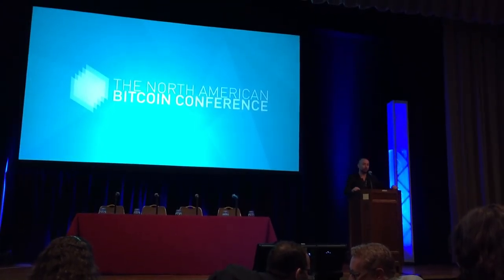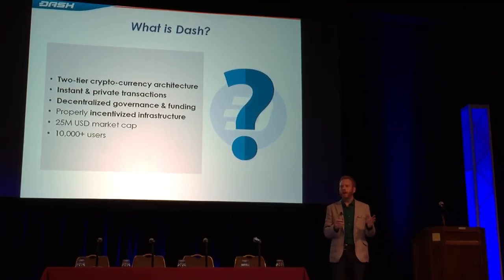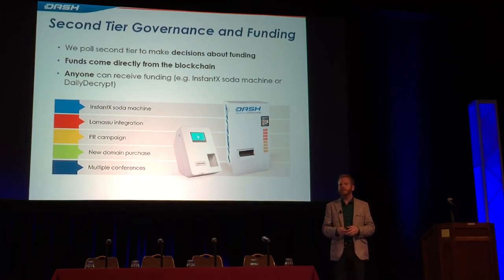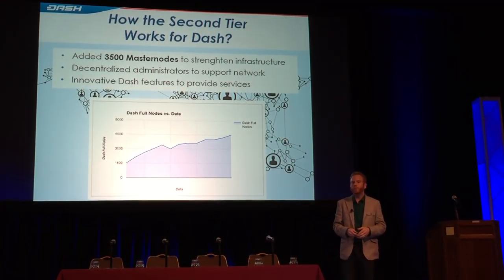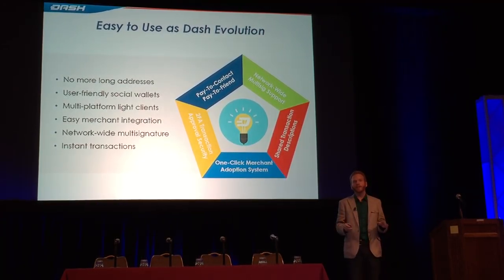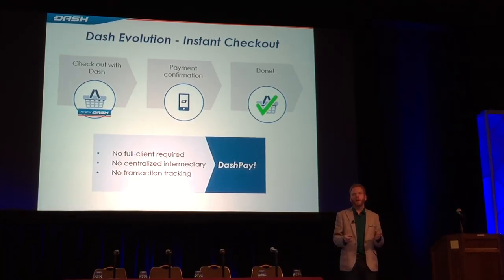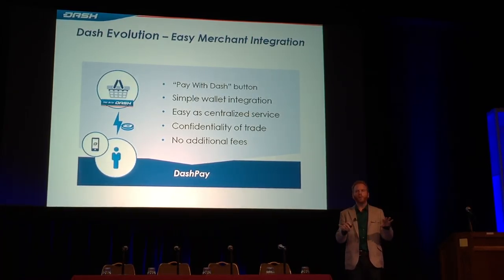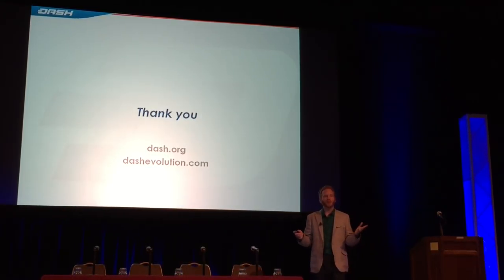Dash: TNABC Miami - Evan Duffield Keynote = C16E01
TNABC Miami - Evan Duffield Keynote

Dash is DigitalCash
Dash is a decentralized cryptographic currency that works similar to Bitcoin, but fixes many of Bitcoin's problems. Dash's InstantX technology makes transactions almost instant, meaning it is suitable for in-person trades and point-of-sale purchases. Not only that, but Dash is truly private, meaning that nobody can mine the blockchain to find details of your purchases or financial history. You wouldn't advertise your credit card statement--why advertise your crypto purchases?

Dash is built from Bitcoin's core code, meaning that it remains compatible with systems that are already designed to work with Bitcoin. The creator of Dash, Evan Duffield, works with a "core team" of almost 20 people to continually improve the Dash code and ecosystem. Since Dash implemented its self-funding mechanism, a number of new developers have begun working on various aspects of the project as well, including retail point-of-sale and vending machine integration.

Dash's masternodes enable investors to earn a 10+% annual return on investment while performing vital services for the network. Masternodes power both the privacy and instant transaction features of Dash. Not only that, but masternode owners are able to vote on which projects will receive Dash's monthly self-generated budget funding. Dash's budget system provides tens of thousands of dollars in recurring funds, every month, which masternode owners allocate to projects designed to improve the Dash ecosystem.